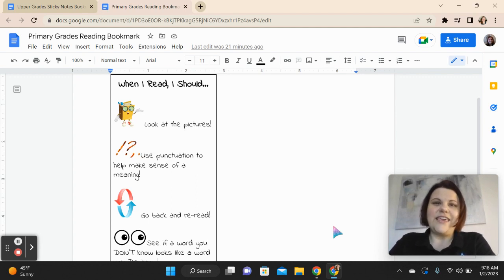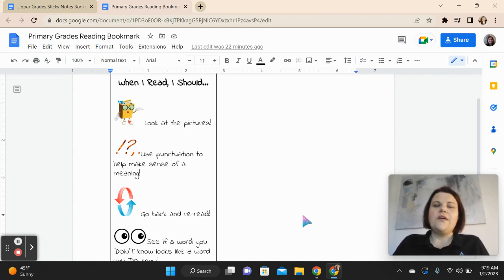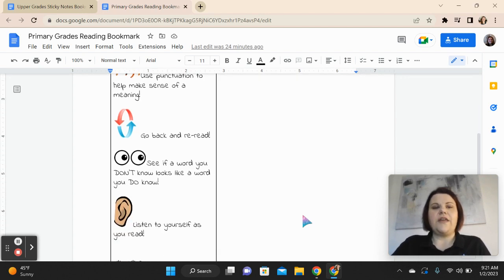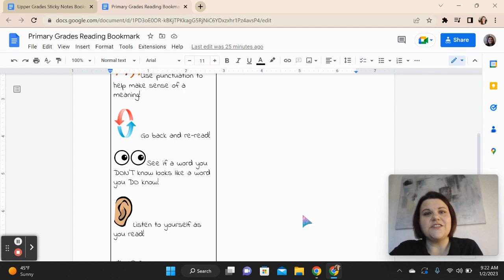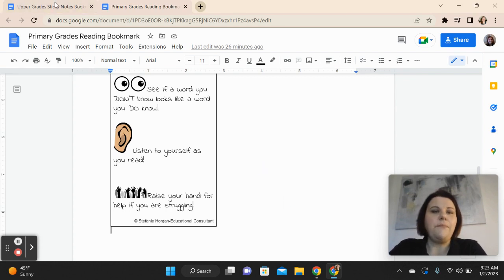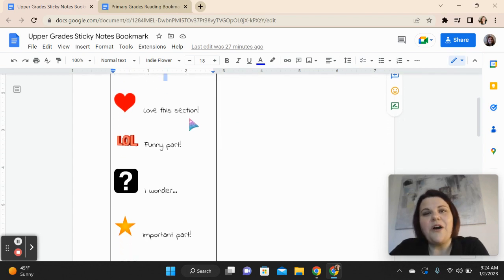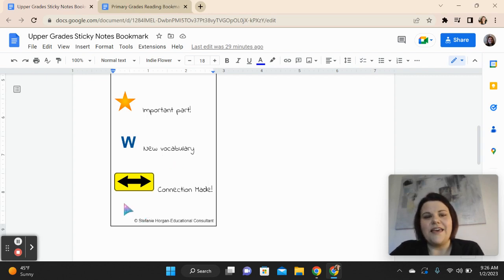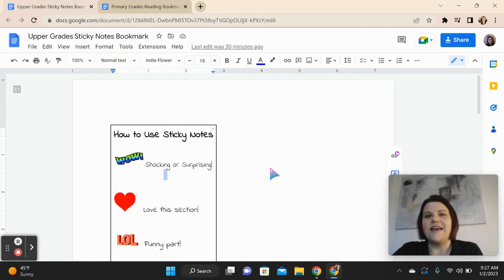Tips for Teachers: Reading Bookmarks